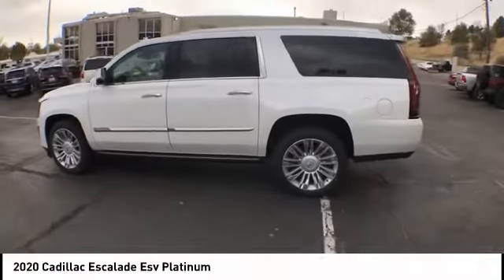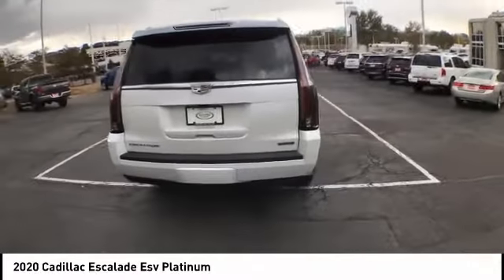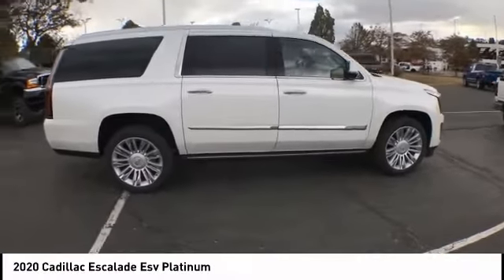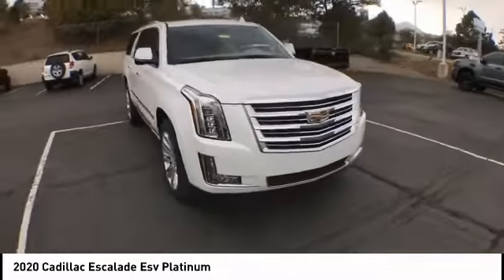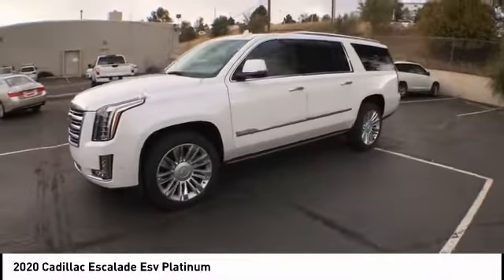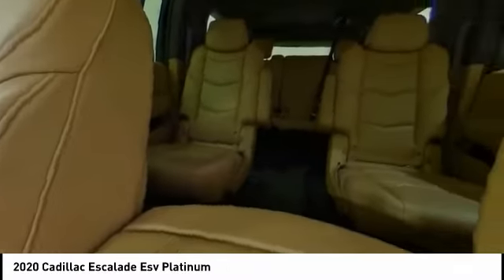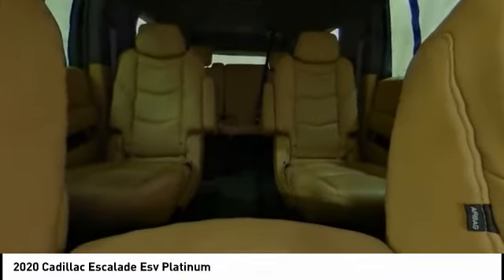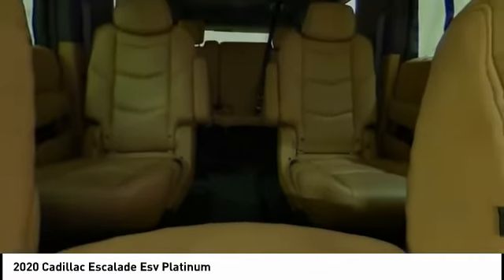2020 Cadillac Escalade Esv 2020 Cadillac Escalade Esv C157496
2020 Cadillac Escalade Esv Platinum

Red Noland Auto Group
990 Motor City Drive
Coloroda Springs CO 80905

2020 Cadillac Escalade ESV Platinum Edition